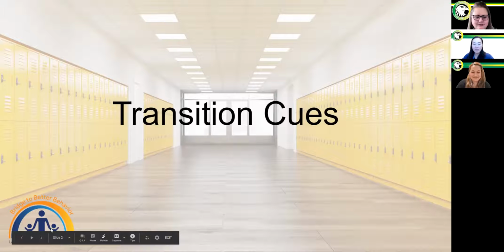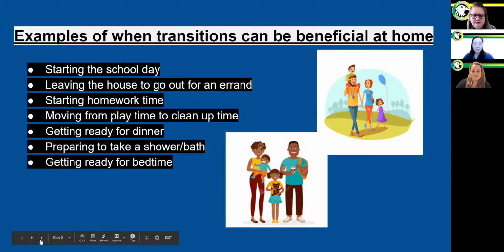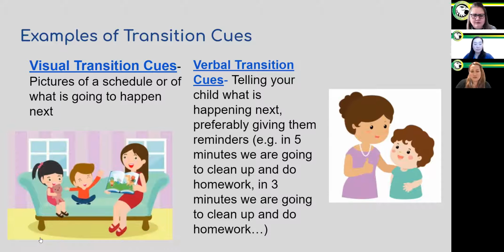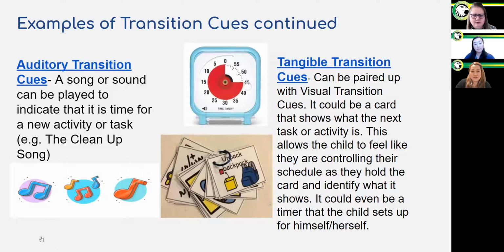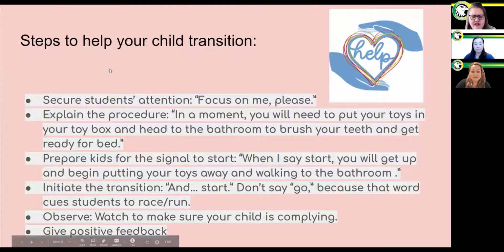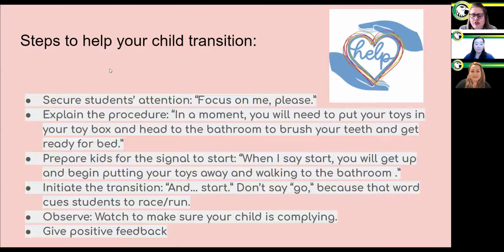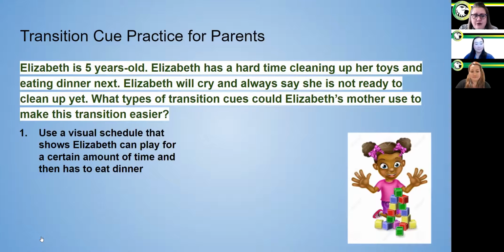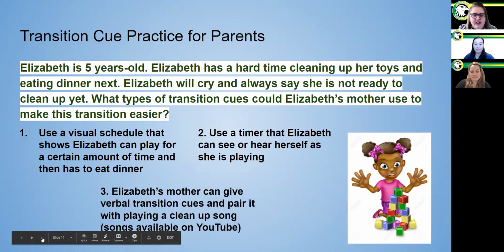Transition cues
This video was produced as part of our 2021 Bridge to Better Behavior Series. If you have any questions or need more resources, please contact your school's Social Worker or Psychologist.

Este video fue producido como parte de nuestra serie Puente hacia un mejor comportamiento 2021. Si tiene alguna pregunta o necesita más recursos, comuníquese con el trabajador/a social o el psicólogo/a de su escuela.